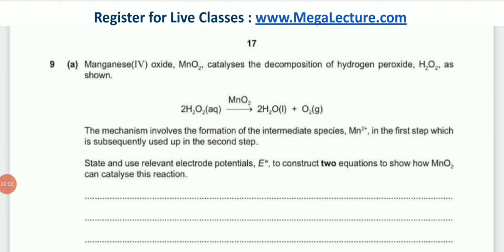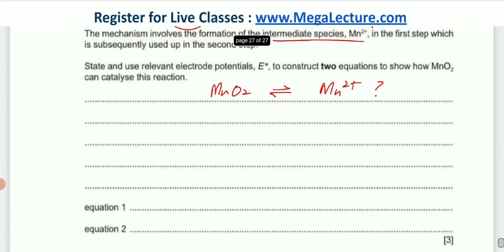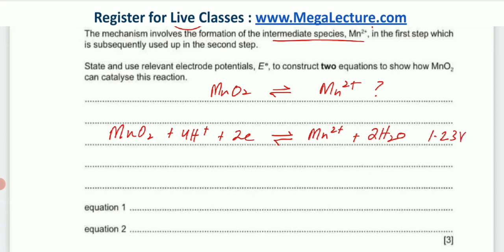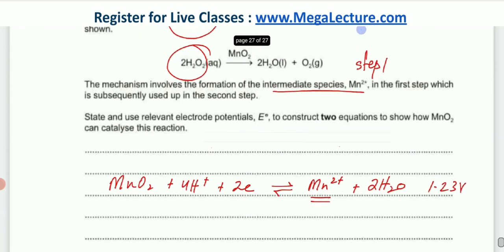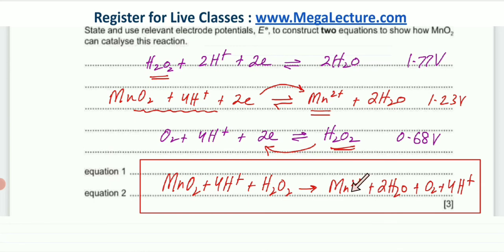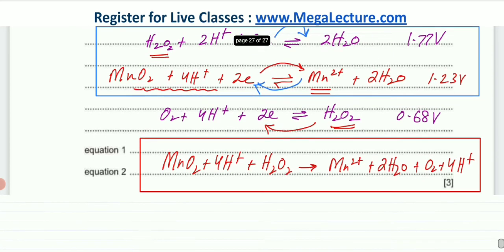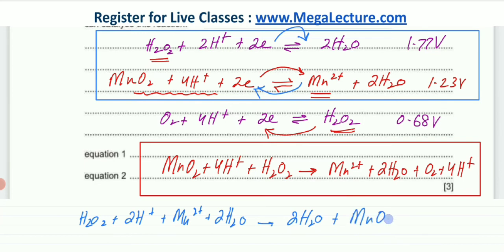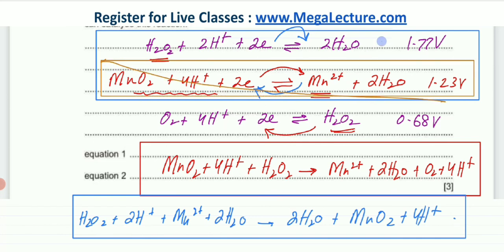Question on Electrochemistry, Electrode Potential, Catalyst